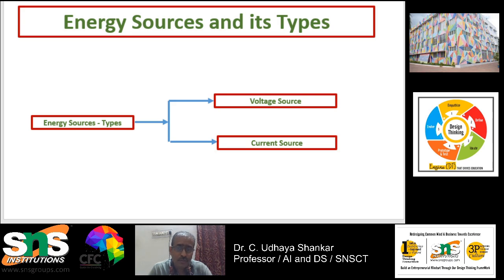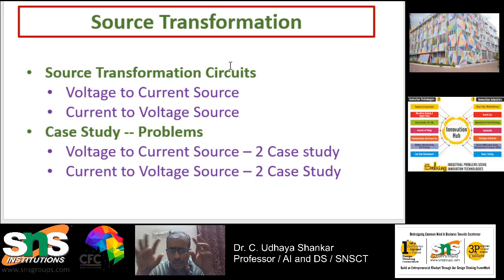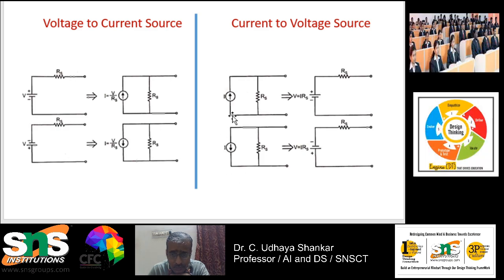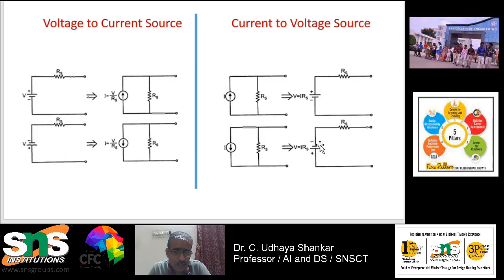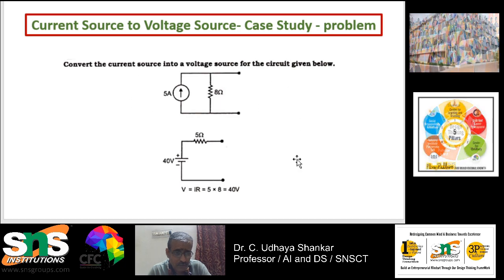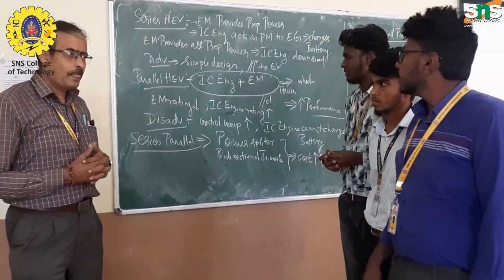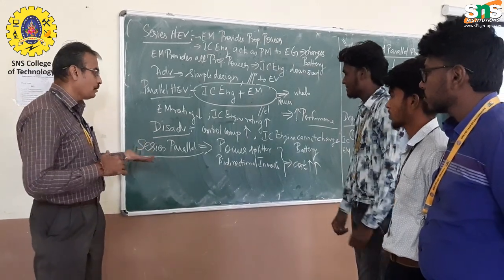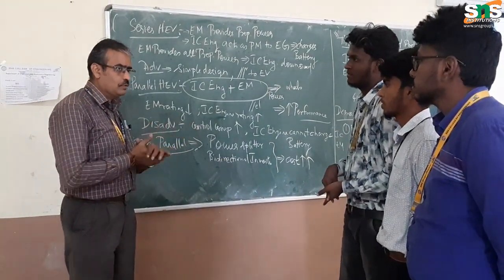Source Transformation Solved Problem: Voltage to Current Conversion (Case Study) | Dr. US | SNS Ins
YouTube Video Title: Source Transformation Solved Problem: Voltage to Current Conversion (Case Study!)
Video Description:
Master the powerful technique of Source Transformation in circuit analysis with this engaging case study! This video specifically focuses on converting a Voltage Source to an equivalent Current Source, a fundamental skill for simplifying complex circuits.
You'll learn:
• The theoretical basis for source transformation and when to apply it.
• A step-by-step walkthrough of a practical problem demonstrating Voltage to Current Source Transformation.
• How to correctly identify and modify series resistance for parallel equivalent current sources.
• Key insights into simplifying circuit calculations and making analysis more efficient.
This case study provides a clear, practical example to solidify your understanding of this essential electrical concept.